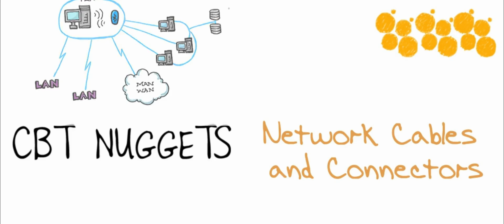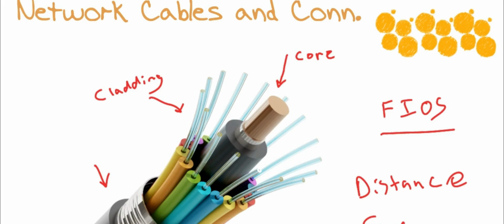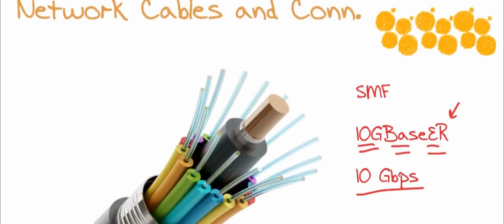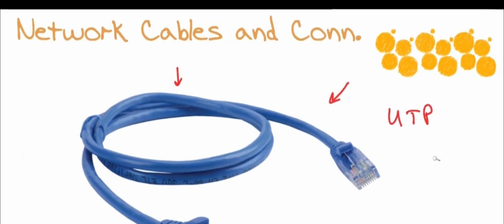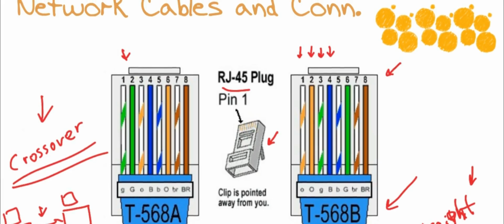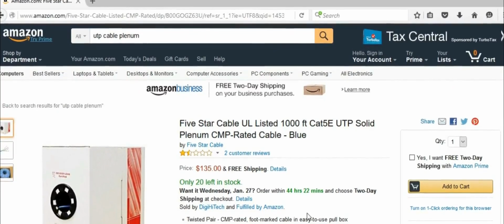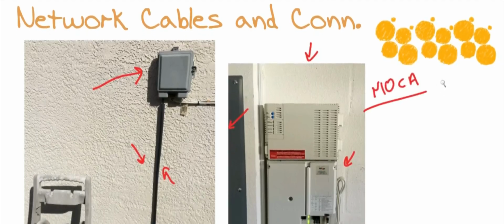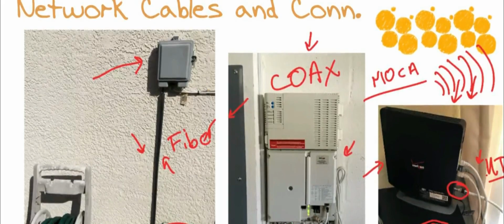4 BIG Mistakes You're Making with Your Cable Network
Are you making these 4 big mistakes with your cable network? Find out how to avoid them in this informative video about network cable management.

hardwarenetworking Lab